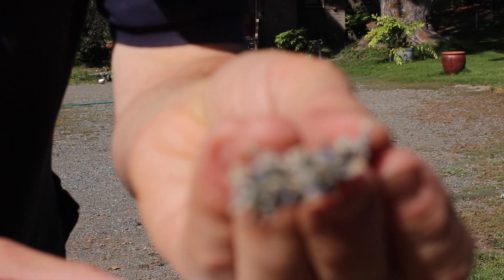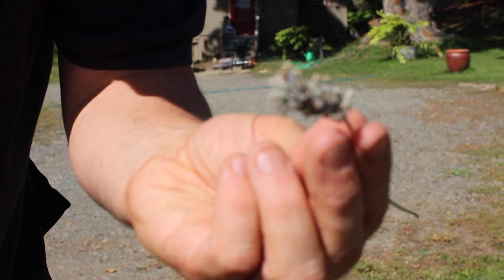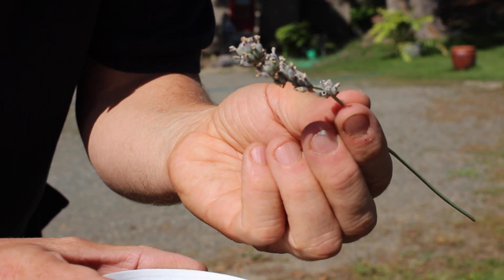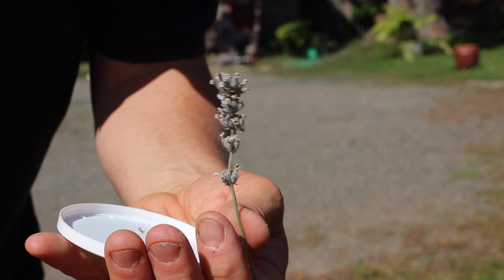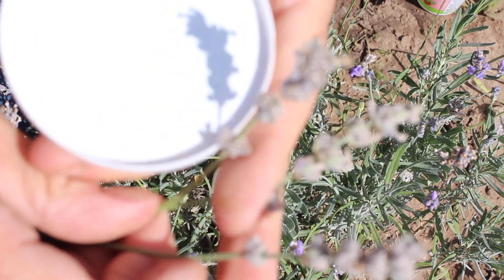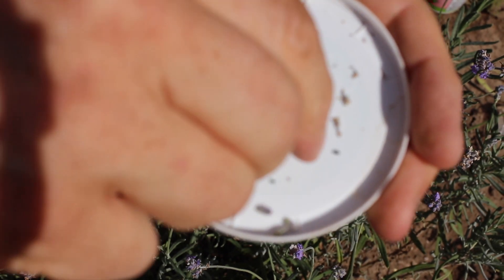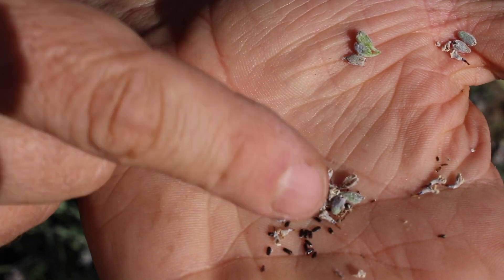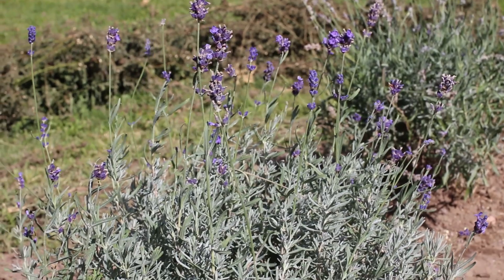How To Get Seed From Lavender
Be sure and join my natural health newsletter and text broadcast using the link above.

Hello my name is Craig and on this channel I show you the truth of health, happiness, essential oils, supplements, Young Living.